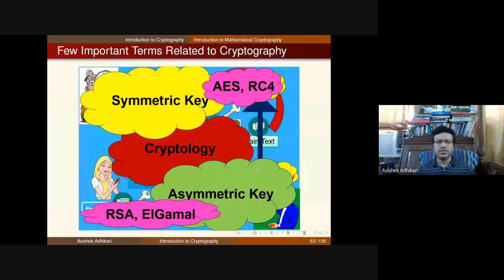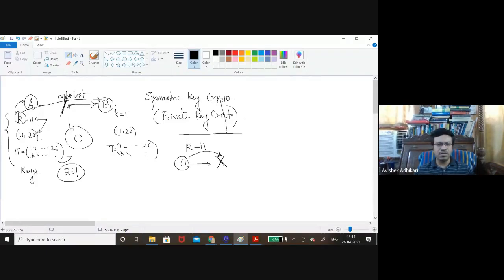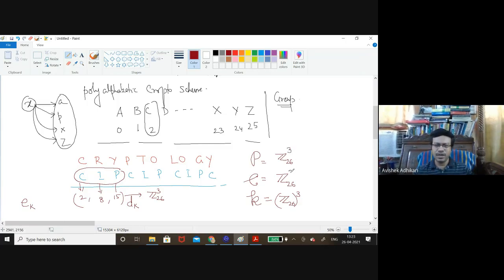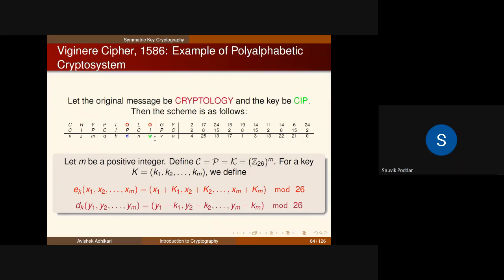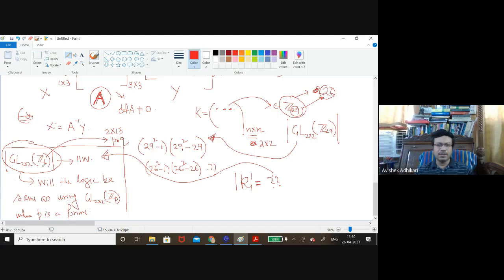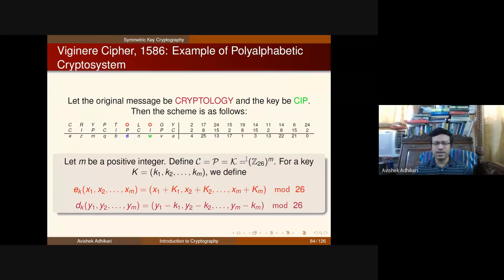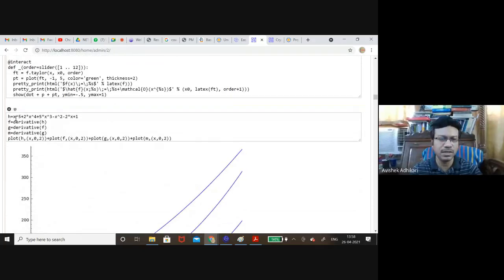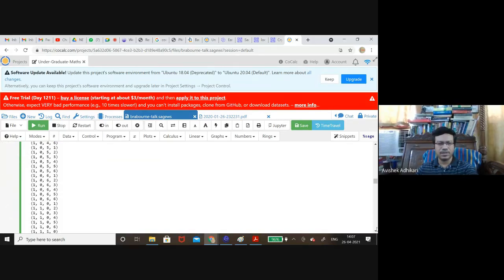Class 3: Introduction to Modern Cryptography by Professor Avishek Adhikari, Presidency University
In this talk we discussed  few old historical ciphers such as Vigenere cipher, Hill Cipher etc.
Currently I am following the Chapter 12 of my book:
Adhikari M R and Adhikari A: Basic Modern Algebra with Applications, Springer, 2014.